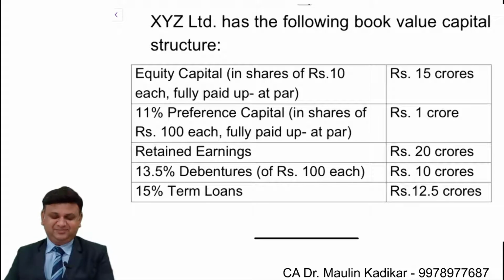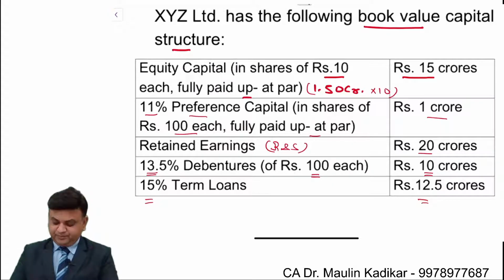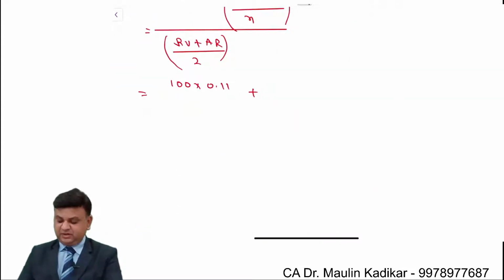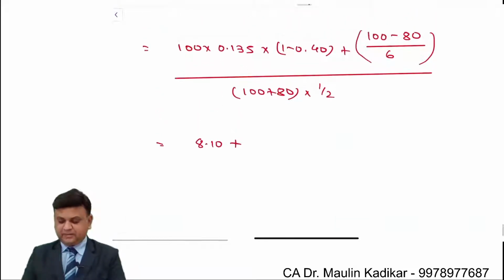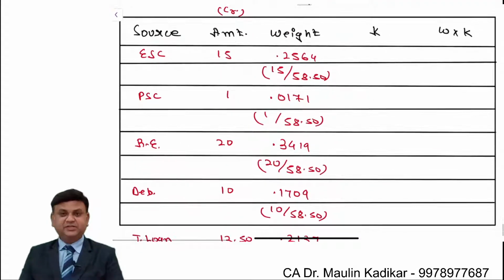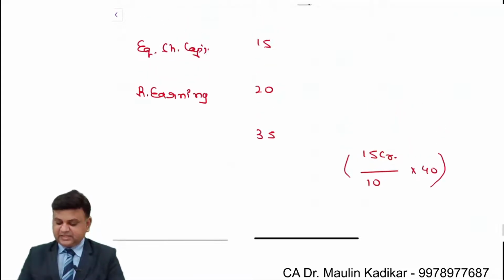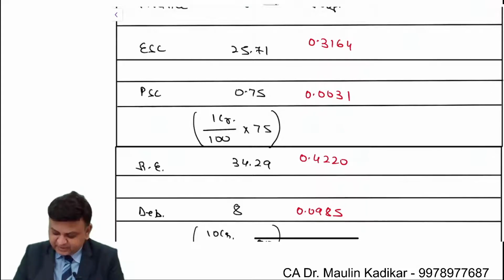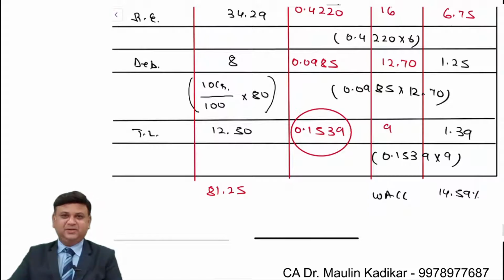[Practice Manual Q.6] WACC using book value and market value weight. Part 1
XYZ Ltd. has the following book value capital structure:
Equity Capital (in shares of Rs.10 each, fully paid up- at par) Rs. 15 crores
11% Preference Capital (in shares of Rs. 100 each, fully paid up- at par) Rs. 1 crore
Retained Earnings Rs. 20 crores
13.5% Debentures (of Rs. 100 each) Rs. 10 crores
15% Term Loans Rs.12.5 crores

The next expected dividend on equity shares per share is Rs.3.60; the dividend per share is expected to grow at the rate of 7%. The market price per share is Rs.40. Preference stock was issued before 5 years for 15 years it was issued for Rs. 90, currently it is selling @ Rs. 75. Debentures, redeemable after six years, are selling at Rs.80 per debenture. The Income tax rate for the company is 40%.
Required
(i)  Calculate the weighted average cost of capital using:
(a)  Book value proportions; and
(b)  Market value proportions.
(ii) Define the weighted marginal cost of capital schedule for the company, if it raises Rs.10 crores next year, given the following information:
(a)  the amount will be raised by equity and debt in equal proportions;
(b)  the company expects to retain Rs.1.5 crores earnings next year;
(c)  the additional issue of equity shares will result in the net price per share being fixed at Rs.32;
(d)  the debt capital raised by way of term loans will cost 15% for the first Rs. 2.5 crores and 16% for the next Rs.2.5 crores.